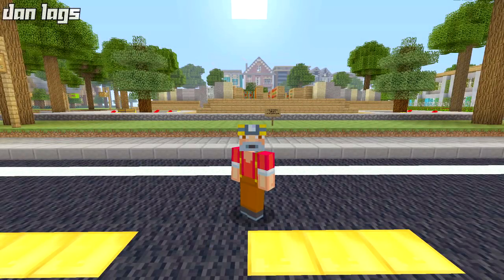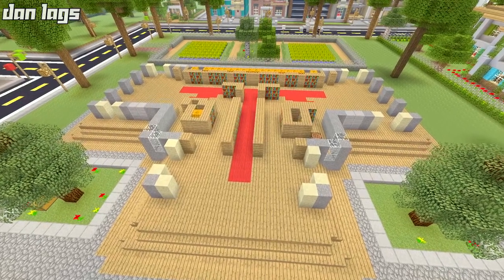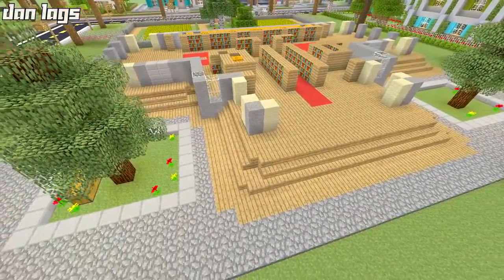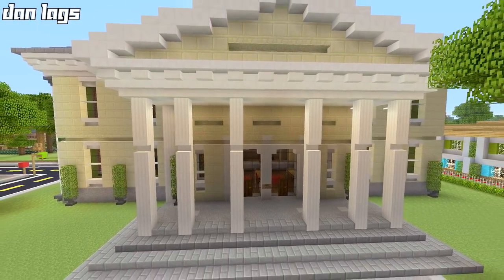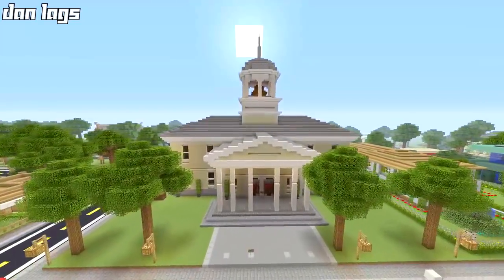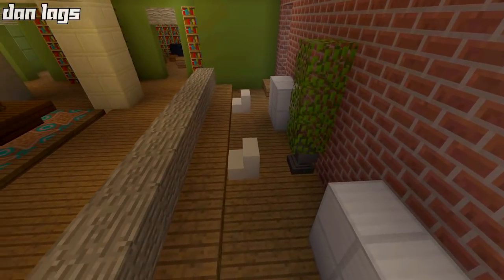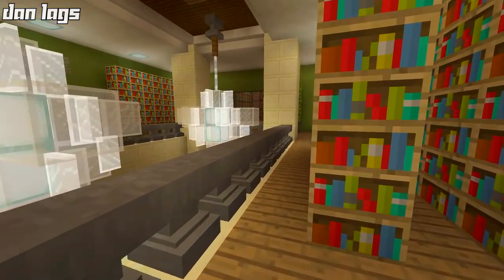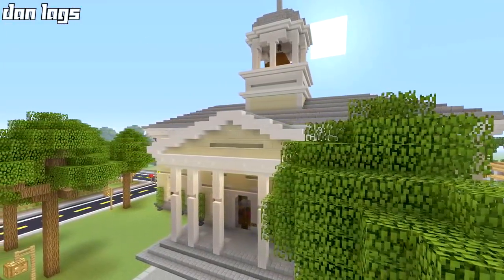Finishing the Danville Library 4+ Years Later!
Download Los Dangeles Here:
Xbox 360: